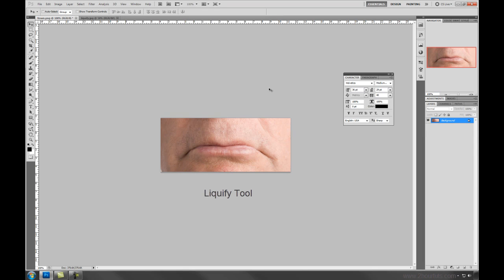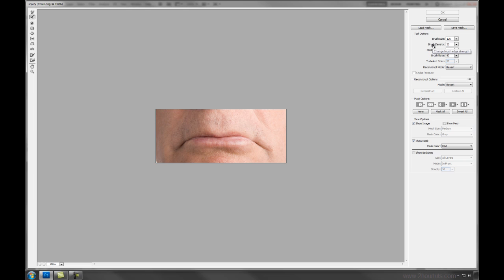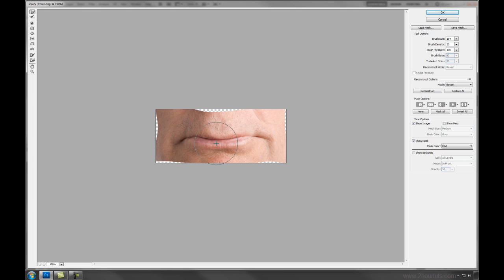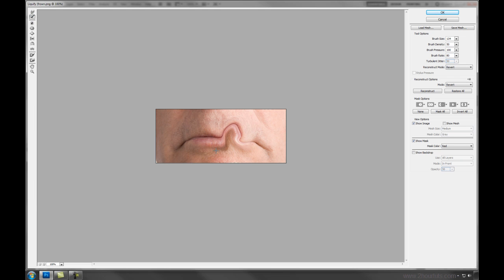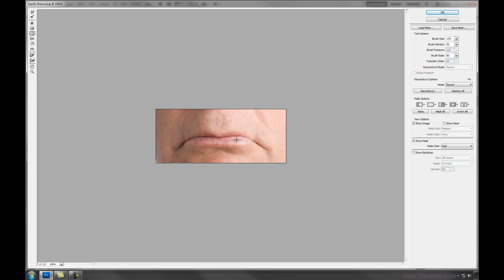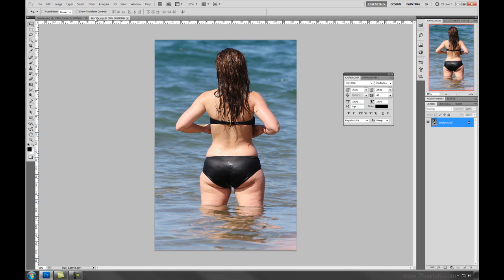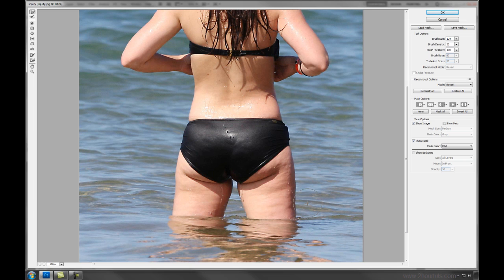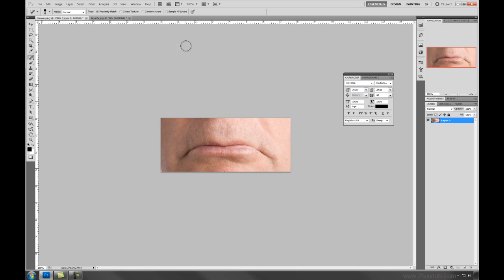2 Hour Tuts - Liquify Tool - Photoshop Basics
2 Hour Tuts - Liquify Tool - Photoshop Basics